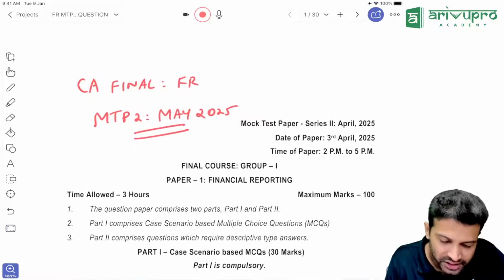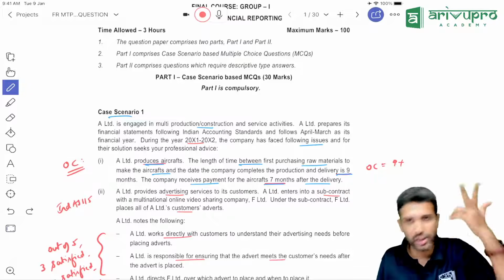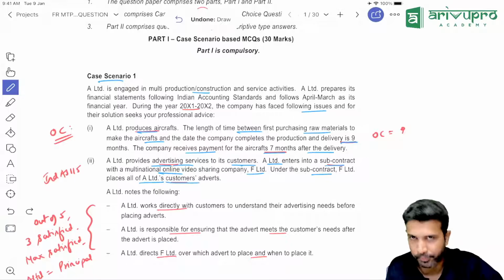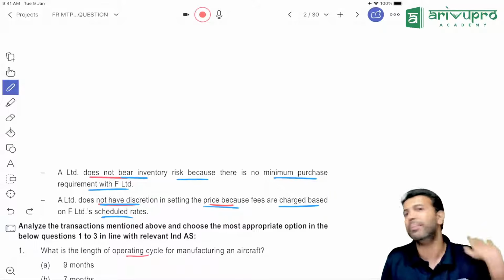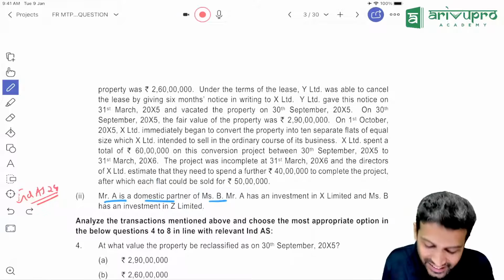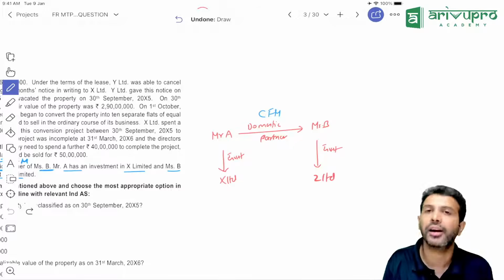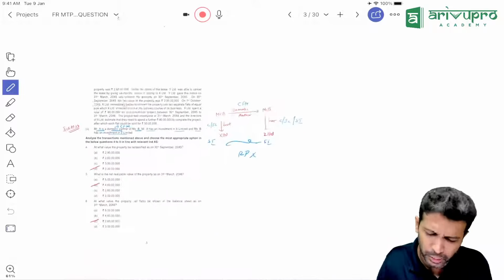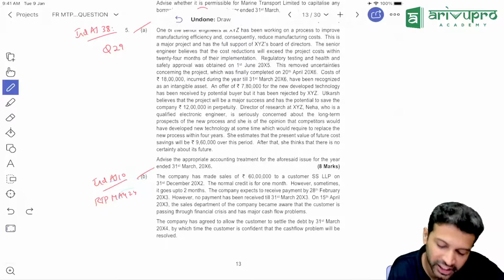CA FINAL May 2025: Financial Reporting MTP 2 Solutions & Analysis | Score Booster | CA Sandesh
Master CA FINAL Financial Reporting with our comprehensive MTP 2 Solutions for May 2025 exams. CA Sandesh breaks down complex problems step-by-step, providing in-depth analysis and expert guidance on the latest ICAI Mock Test Papers. Learn key concepts, practical approaches, and examiner-focused tips to boost your score. This video covers all critical questions from FR MTP 2, including Ind AS applications, consolidated financial statements, business combinations, and financial instruments.

📚 Perfect for CA Final students preparing for May 2025 attempt
⏱️ Time-saving solutions with concept clarity
✅ Aligned with latest ICAI curriculum and exam pattern